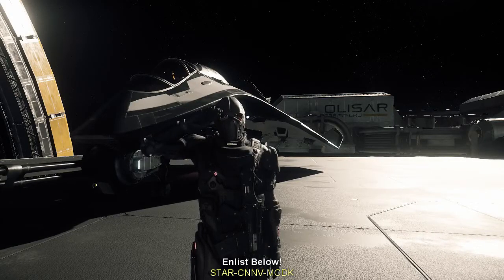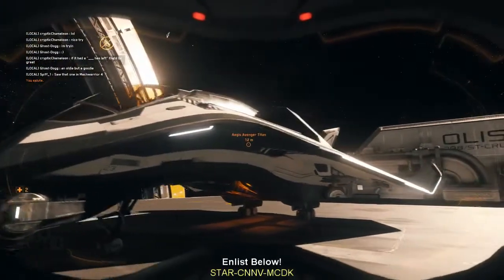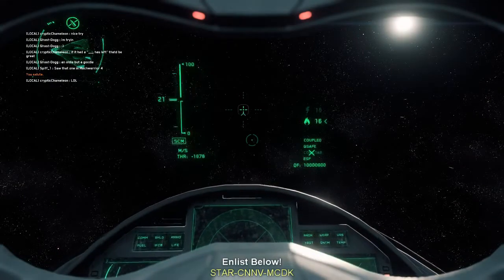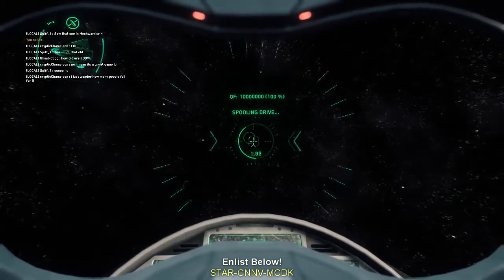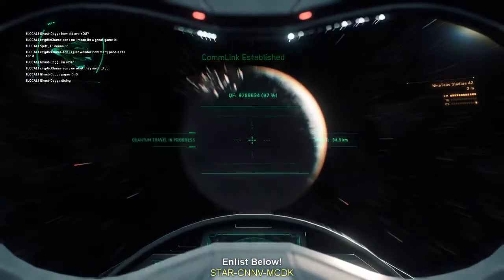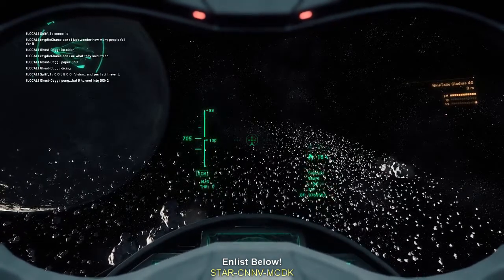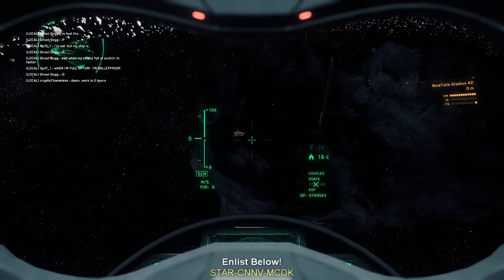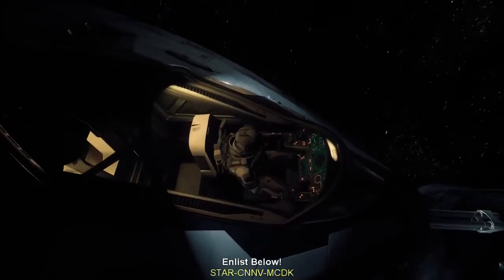Star Citizen - Getting To Bennyhenge "So Yum! So Wow!"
Today we're taking a quick look at Star Citizen 2.6.3 and how you can get to Bennyhenge in the current build.